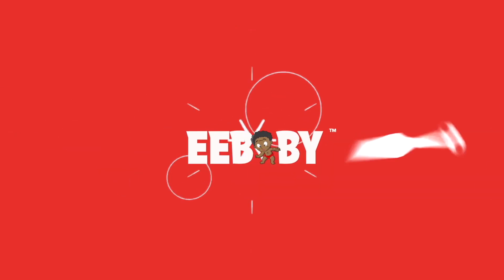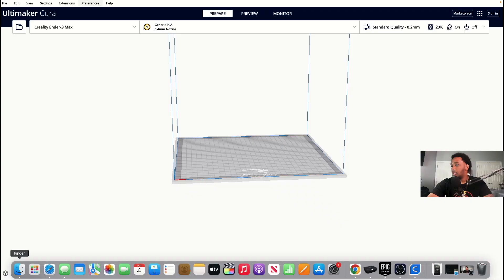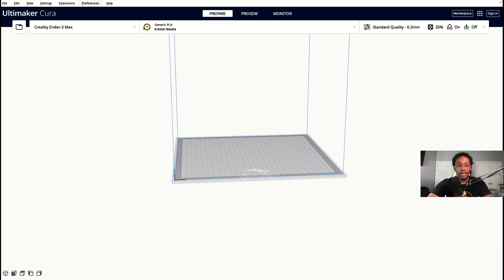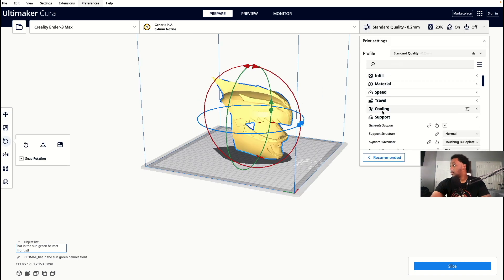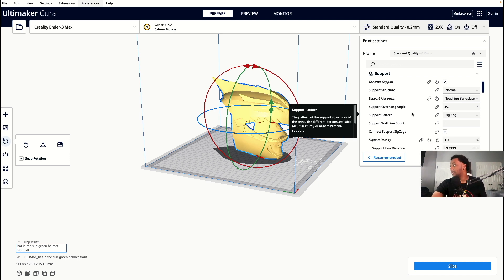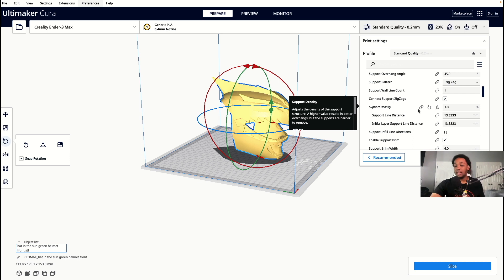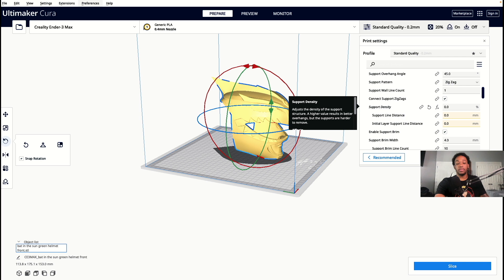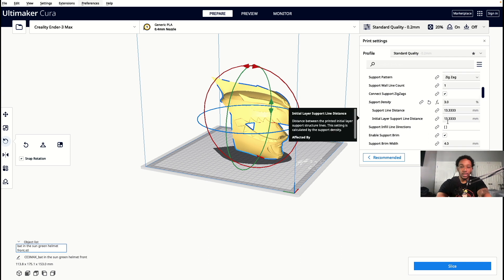My Easy Support Setting Removal for 3D Printing! (Cura)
2022 Entrepreneur Entertainment Production